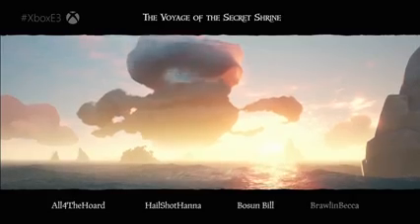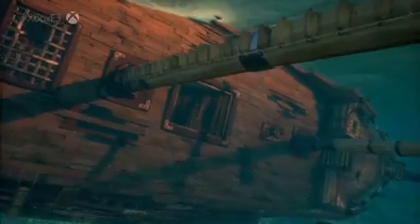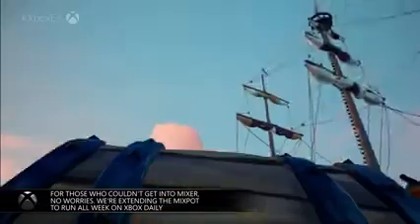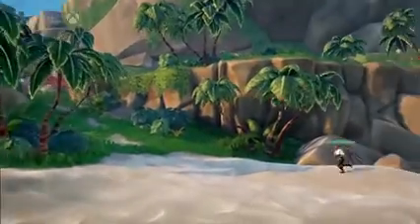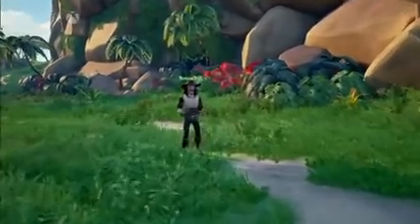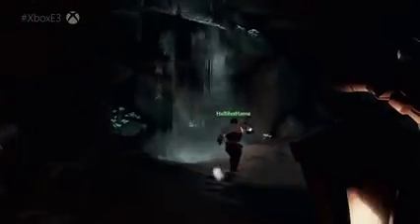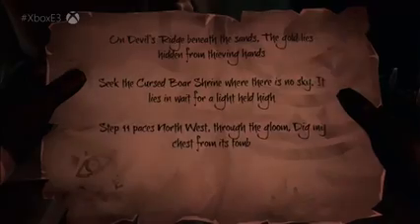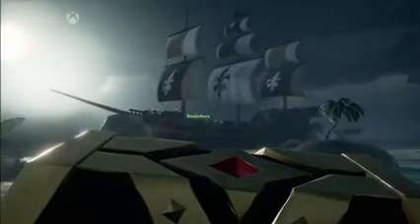Sea of Thieves E3 2017 Gameplay Trailer E3 2017 Microsoft Conference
Check out new under-the-sea gameplay, riddles, ship-to-ship battles, and more surprises from Rare's new shared pirate world coming to Xbox One consoles and Windows PC.